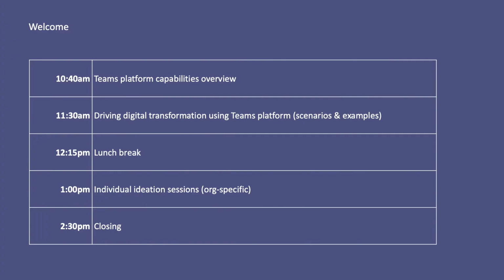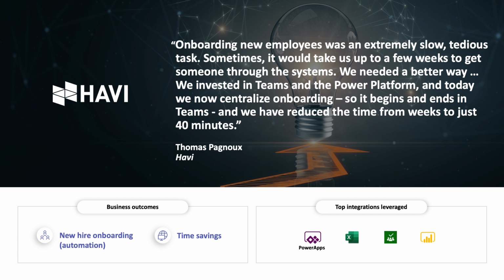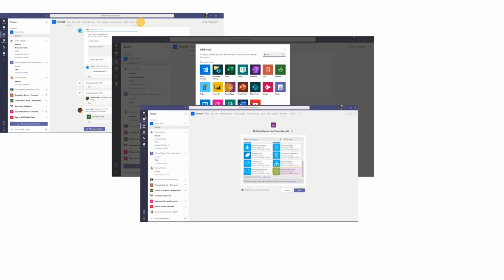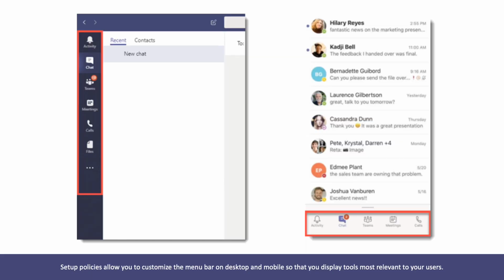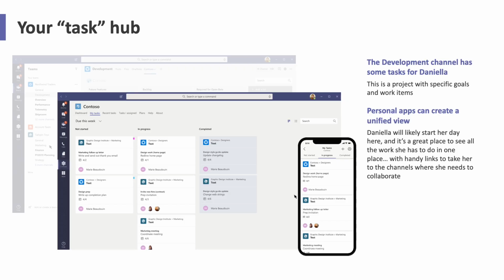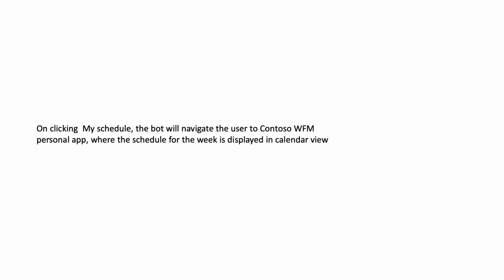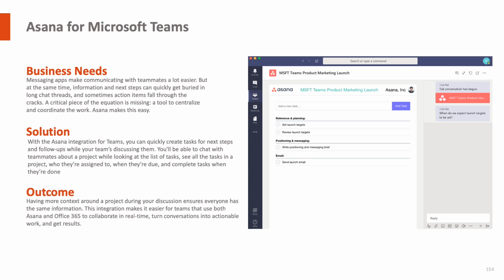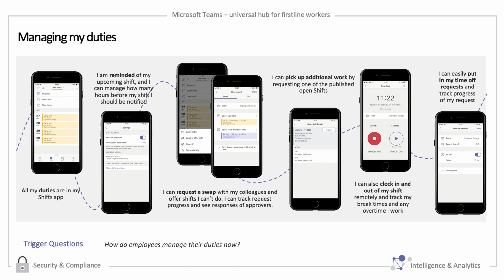Creating Applications on the Microsoft Teams Platform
Trent Hazy, Senior Program Manager, and Avadhesh Dubey, Customer Program Manager, both of Microsoft Teams engineering describe the Application Platform for Microsoft Teams